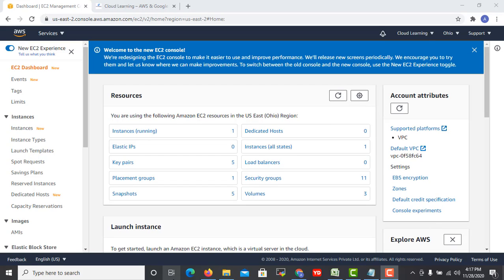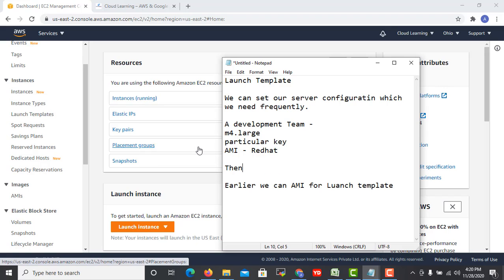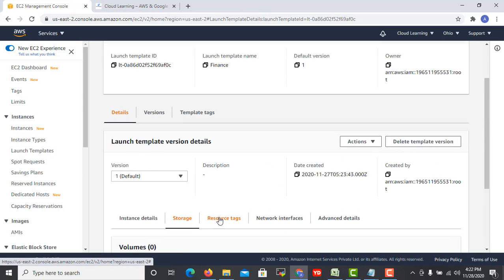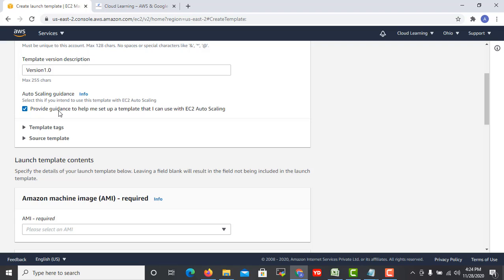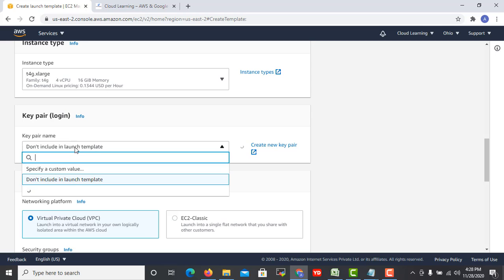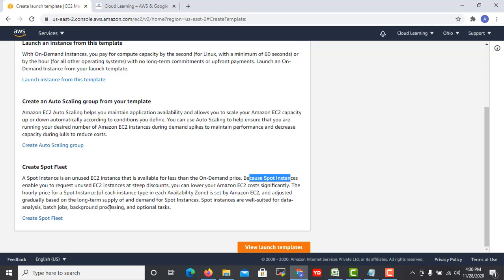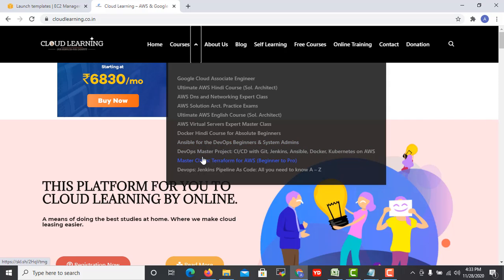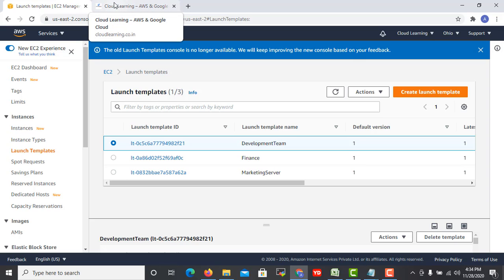AWS Advance Topic - Launch Template (English)